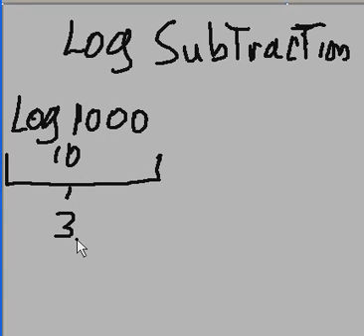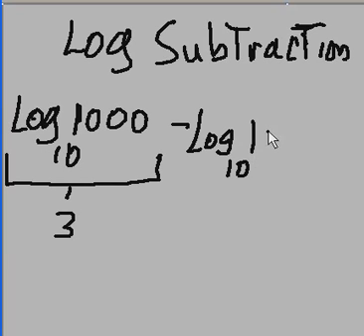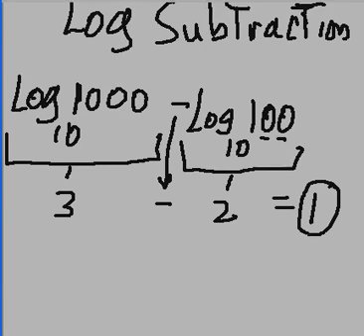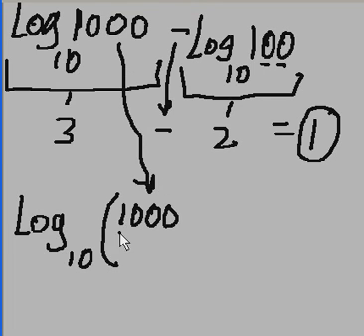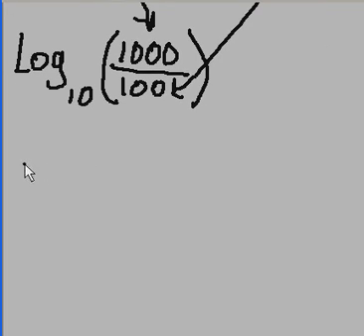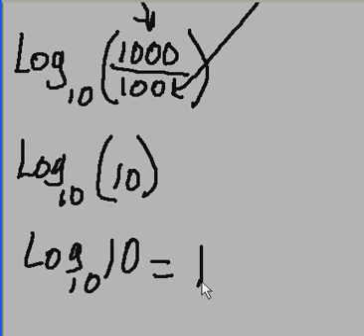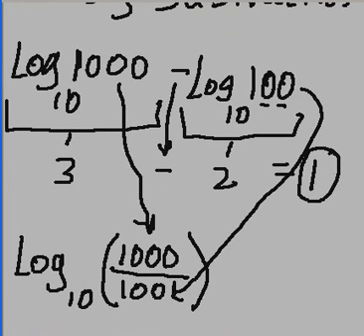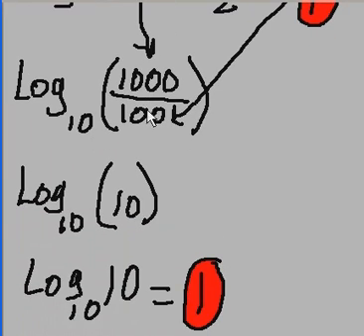Logarithmic Subtraction or Subtracting Logs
Subtracting logs and the equivalent division operation is discussed.